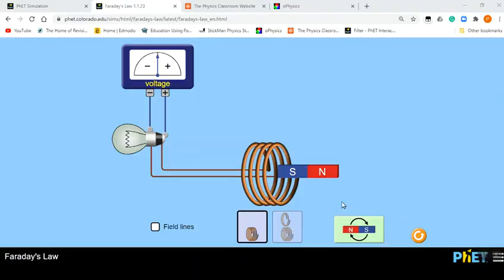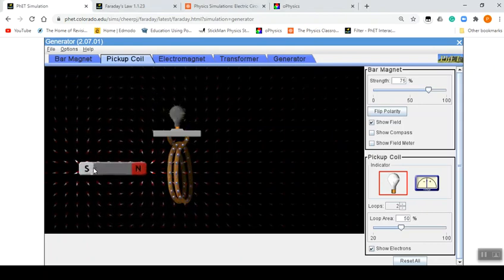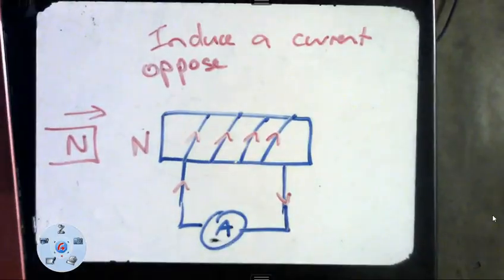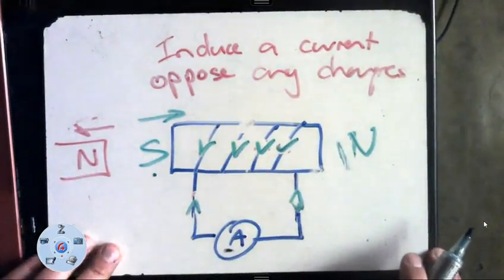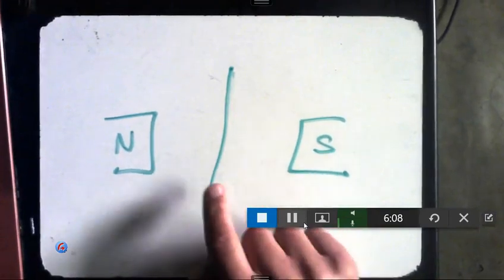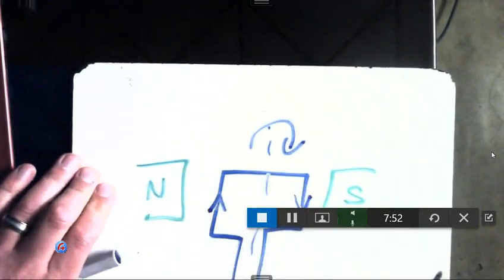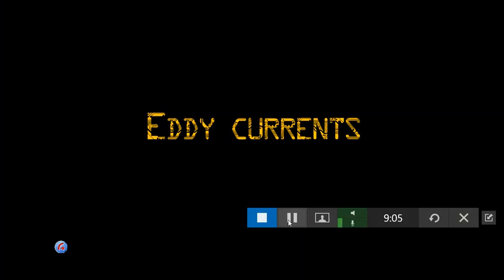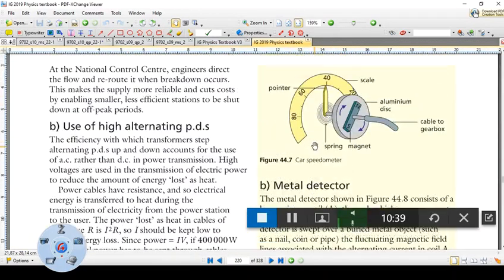Electromagnetic induction Part 2